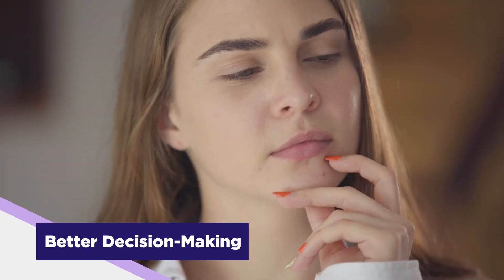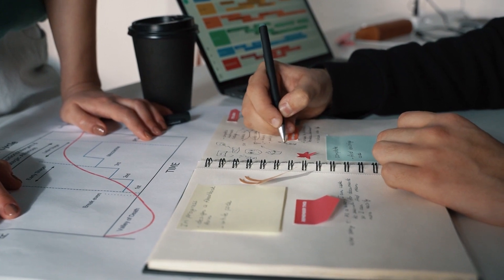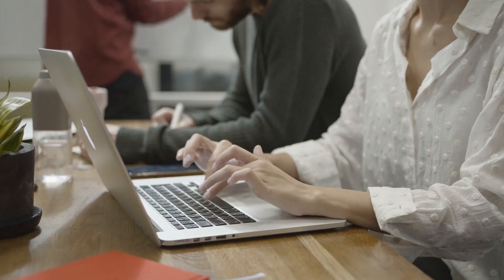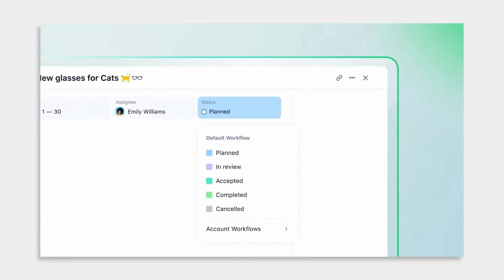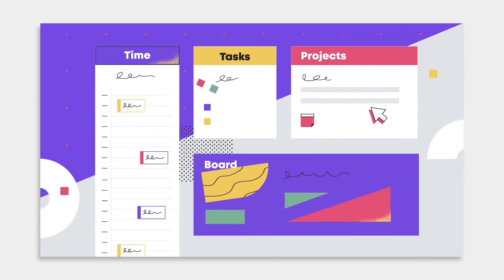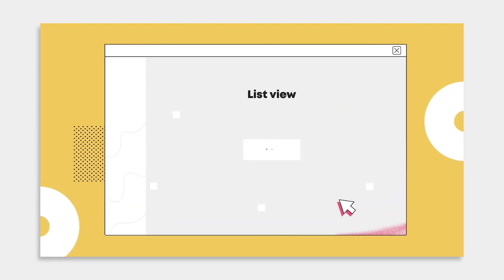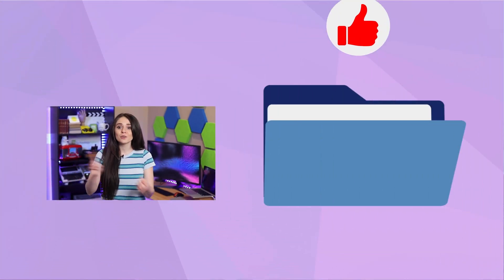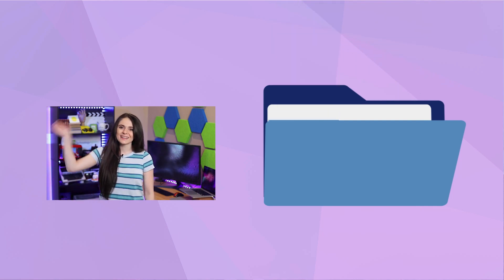Harness the Benefits of Project Risk Management | Techniques and Tools You Can Use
Learn how to harness the benefits of project risk management! In this video, we'll teach you the techniques and tools you can use to manage risk in your projects. We'll discuss the various methods of risk management, the benefits of risk management, how to identify and categorize risks, and the various tools available to help you manage risk. Start taking advantage of the benefits of project risk management today and watch your projects reach successful completion!

EDITOR'S NOTE: The corresponding article was originally published in August 2023 on Project-Management.com. This information may be outdated depending on the time of viewing.

➤ CHAPTERS
0:00 - Intro
0:43 - The Four Benefits
1:44 - Picking the Right Tool
3:04 - Visit Our Website!

Written by: Irene Casucian
Scripted, Hosted, Edited by: Mackenzie Fay